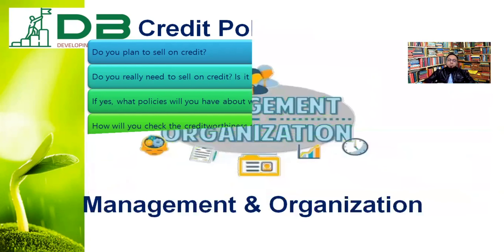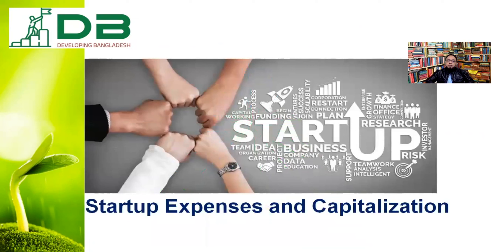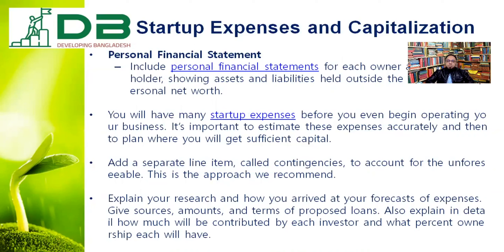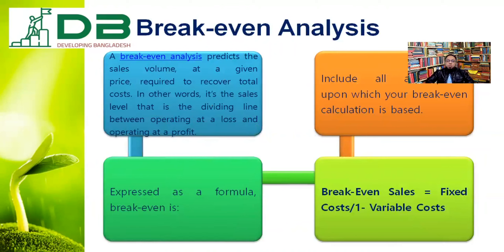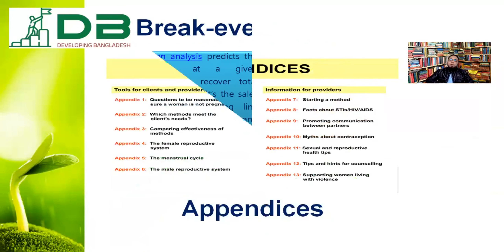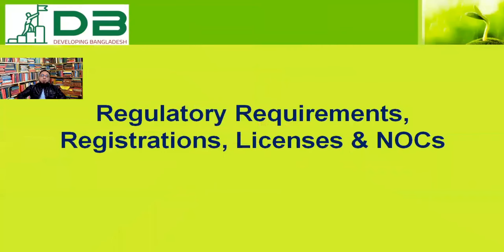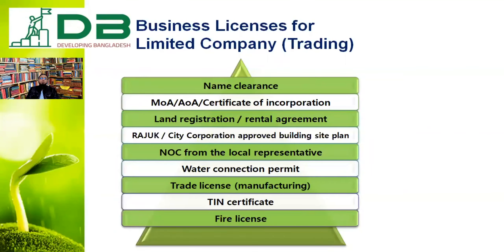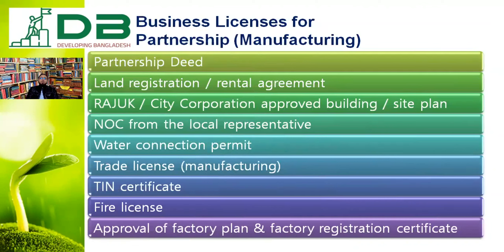How to be an entrepreneur in Bangladesh - Part 18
To become an entrepreneur in Bangladesh, you can follow these general steps:
1. Identify your passion and idea: Start by exploring your interests, skills, and knowledge to identify a business idea that aligns with your passion. Consider market demand, potential profitability, and social impact.

2. Conduct market research: Thoroughly research the market to understand customer needs, competition, and industry trends. Identify gaps and opportunities that your business idea can address.

3. Develop a business plan: Create a comprehensive business plan that outlines your vision, target market, products or services, marketing strategies, financial projections, and operational details. This plan will guide your business activities and help you attract investors or secure financing.

4. Register your business: Register your business as a legal entity with the relevant government authorities. Obtain necessary licenses and permits based on your business type and industry.

5. Secure financing: Explore different funding options to raise capital for your business. This could include personal savings, loans from banks or financial institutions, venture capital, angel investors, or government grants and programs.

6. Build a network: Establish a strong network of contacts within your industry and entrepreneurial community. Attend business events, join professional associations, and participate in startup incubators or accelerators to connect with mentors, potential partners, and investors.

7. Develop your team: As your business grows, build a capable team to support your operations. Hire skilled individuals who share your vision and can contribute to the success of your venture.

8. Implement effective marketing strategies: Develop a marketing plan to promote your products or services effectively. Leverage digital marketing, social media, traditional advertising, and other channels to reach your target audience.

9. Embrace innovation and adaptability: Stay updated with the latest industry trends and technological advancements. Embrace innovation and adapt your business strategies to remain competitive in the market.

10. Seek guidance and support: Seek guidance from experienced entrepreneurs, mentors, or business consultants who can provide insights and advice based on their expertise. Additionally, take advantage of government initiatives, programs, and support systems for entrepreneurs in Bangladesh.

Please note that entrepreneurship requires dedication, perseverance, and continuous learning. It's important to stay resilient, adapt to challenges, and remain focused on your goals as you navigate the entrepreneurial journey in Bangladesh.

how to be an entrepreneur,
how to be an entrepreneur with no money, how to be an entrepreneur at a young age, how to be an entrepreneur at 16,
how to be an entrepreneur robert kiyosak I, how to be an entrepreneur at 14,
how to be an entrepreneur in 2023, how to be an entrepreneur elon musk,
how to be an entrepreneur as a student, how to be an entrepreneur ashneer grover,
how to be an entrepreneur in india, how to be an entrepreneur sinhala,
how to be an entrepreneur at 15,
how to be an entrepreneu,
how to be an entrepreneur in bangladesh,
how to be an entrepreneur at 18,
how to be an entrepreneur book,
how to be an entrepreneur at a young age, how to be an entrepreneur flocabulary,